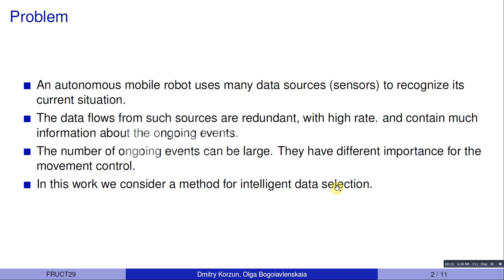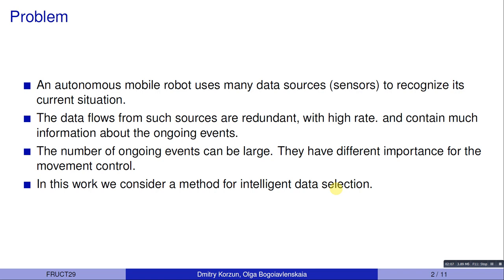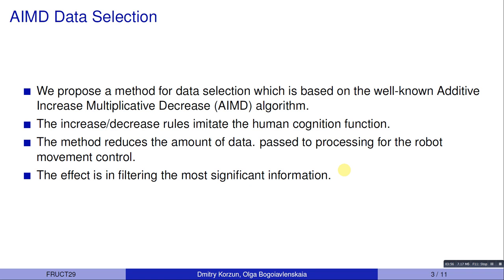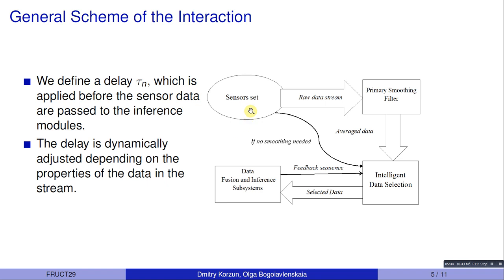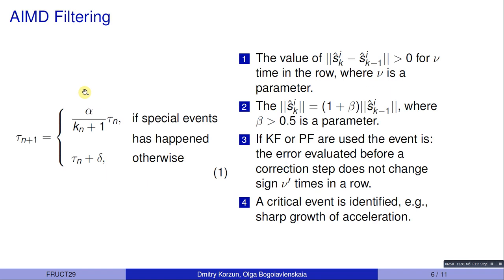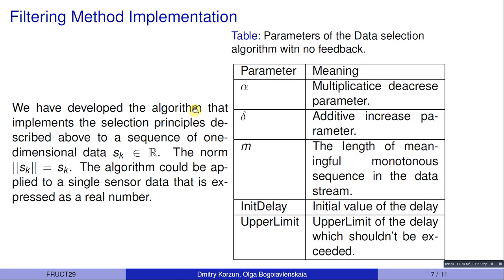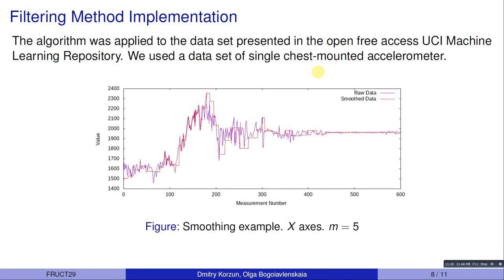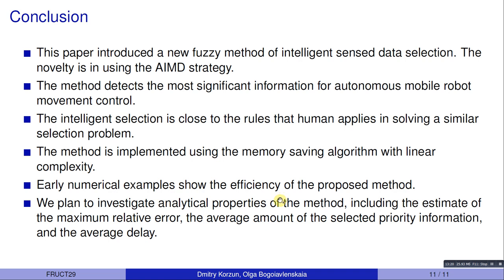FRUCT29: Intelligent Data Selection Method in Autonomous Robot Movement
FRUCT29 Conference: Intelligent Data Selection Method in Autonomous Robot Movement, by Olga Bogoiavlenskaia, Dmitry Korzun